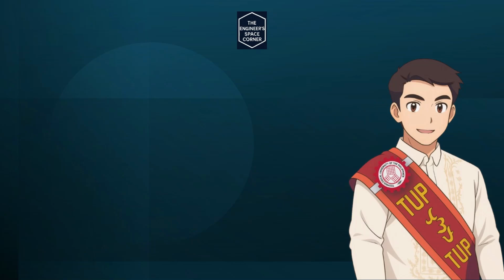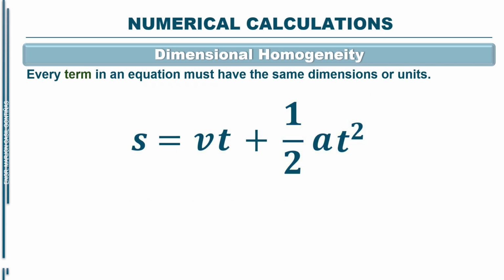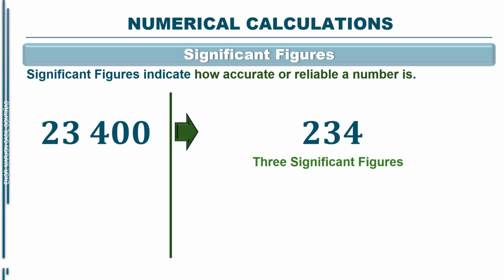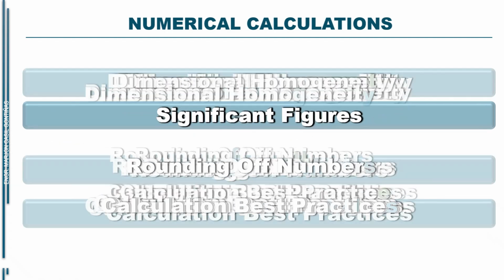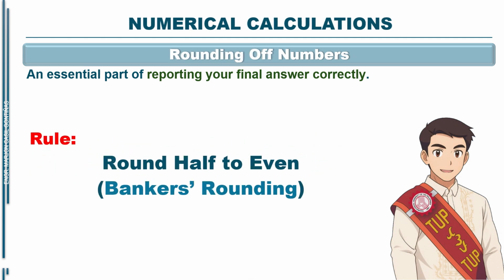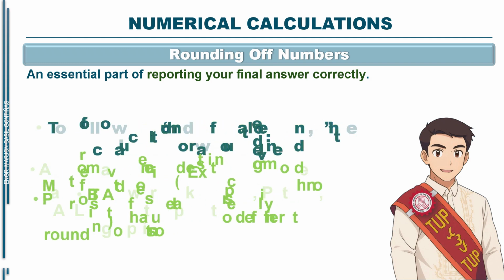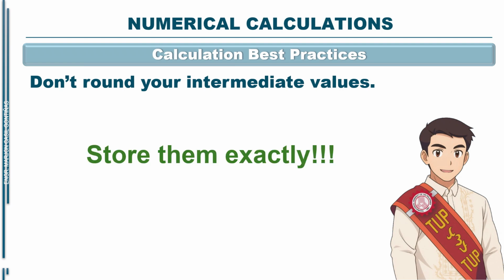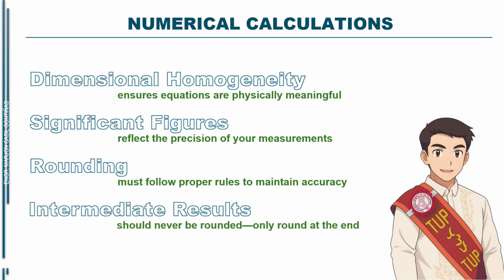Numerical Calculations | The Engineer's Space Corner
Topics:
1. Dimensional Homogeneity
2. Significant Figures
3. Rounding Off Numbers
4. Calculation Best Practices